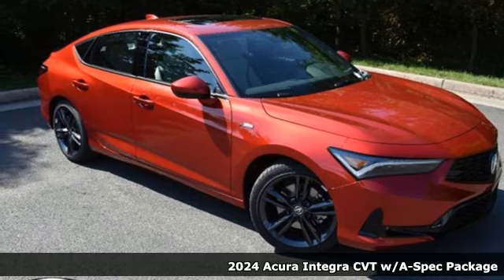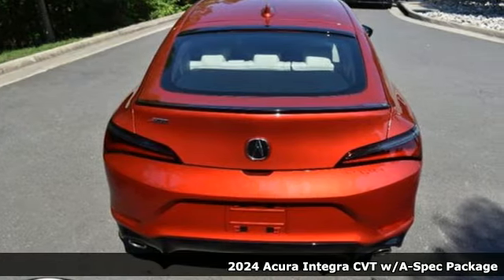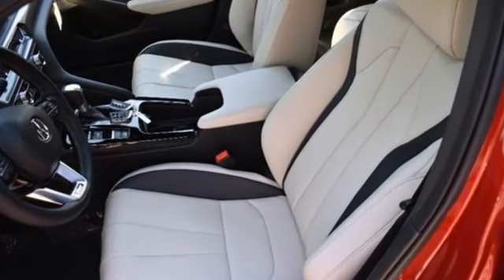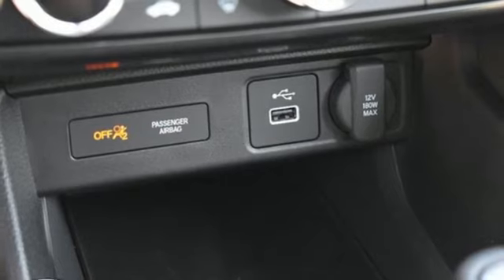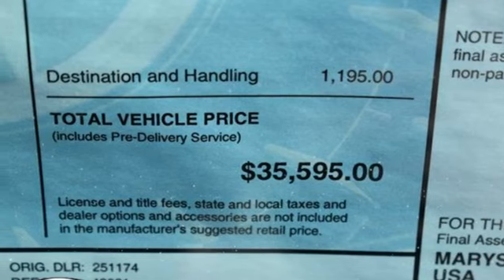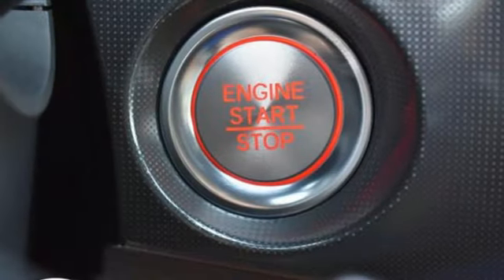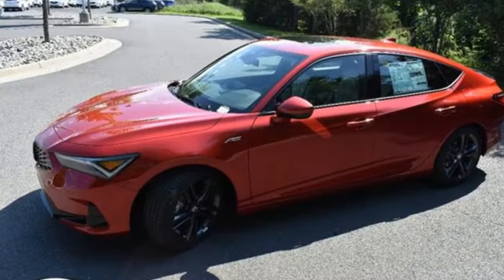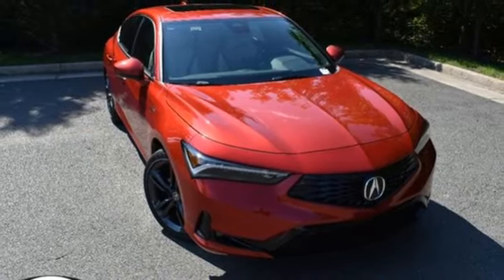New 2024 Acura Integra Chantilly Falls Church VA Acura Washington-DC, DC RA029246 - SOLD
Year: 2024
Make: Acura
Model: Integra
Trim: A-SPEC
Transmission: Automatic
Color: Performance Red Pearl
Interior: Orchid
Stock #: RA029246
VIN: 19UDE4H38RA029246

Address:
13911 Route 50